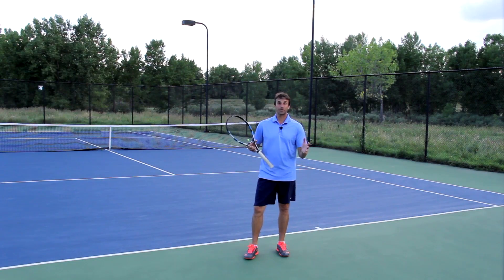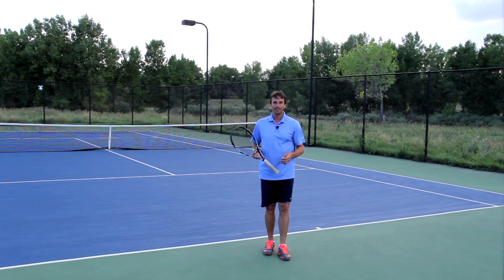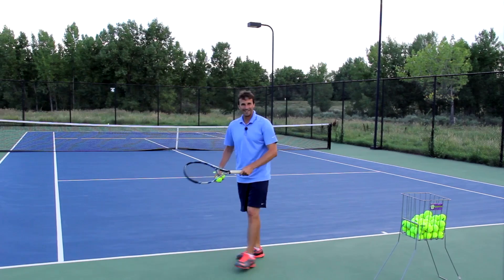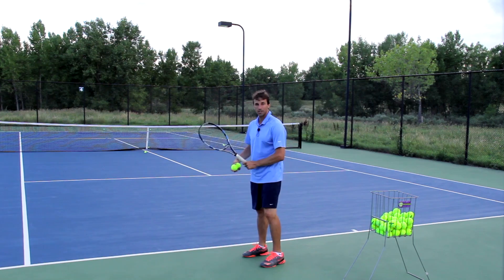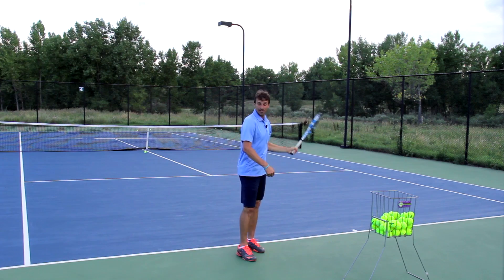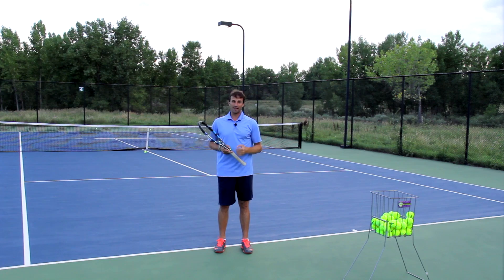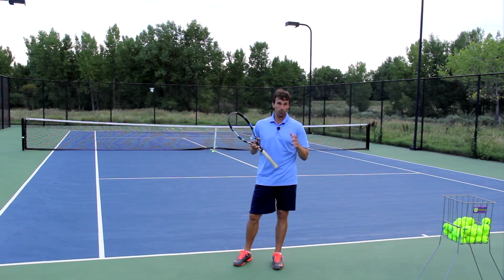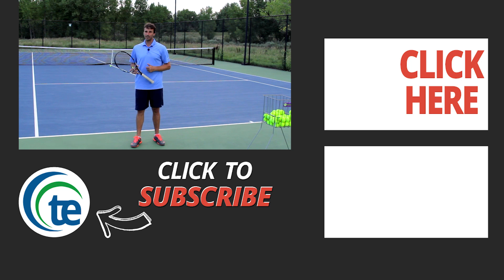TENNIS FOREHAND | How To Instantly Improve Your Forehand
Forehand myths debunked: Former Top 100 ATP Pro, Jeff Salzenstein, is exposing 3 common myths that could be crippling your forehands potential. Most players make at least 1 of these 3 mistakes... Do you?

Key that i want you to focus on right now, is becoming aware where you are missing your forehand. Too often players miss forehand in the net, they hit way too many forehand's in the net. That's way i prepare for you an really simple tip today.

CLEAR THE NET!!

-- Learn How to Fix Your Critical Serve Mistake That No One Is Showing You

-- Take this Serve Survey to discover the #1 hidden serve mistake you're probably making on your serve!